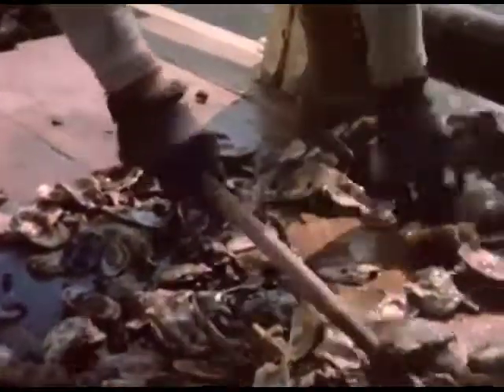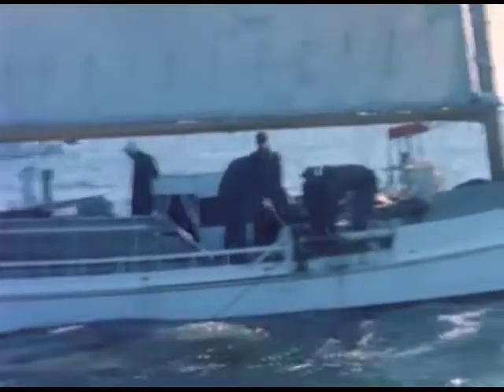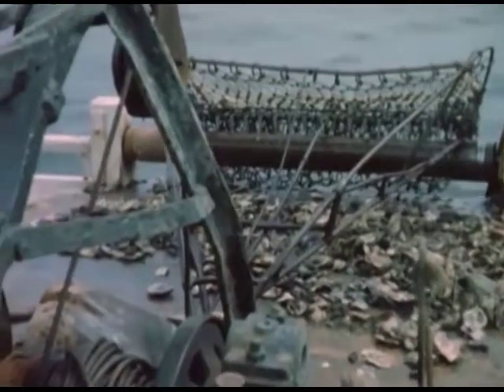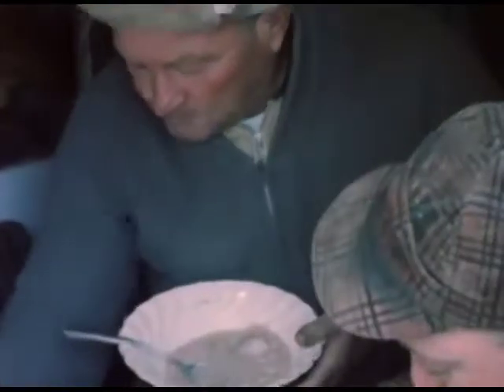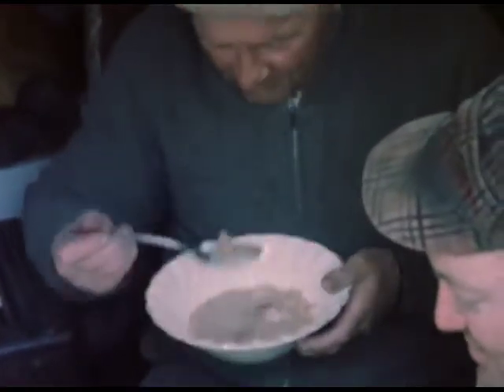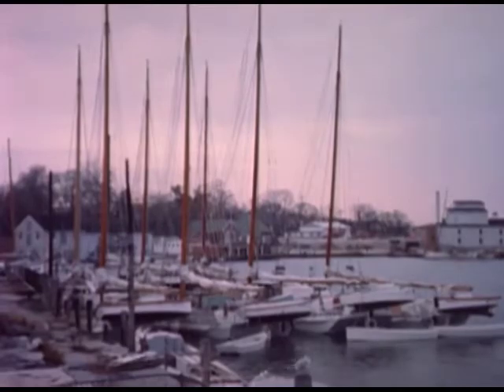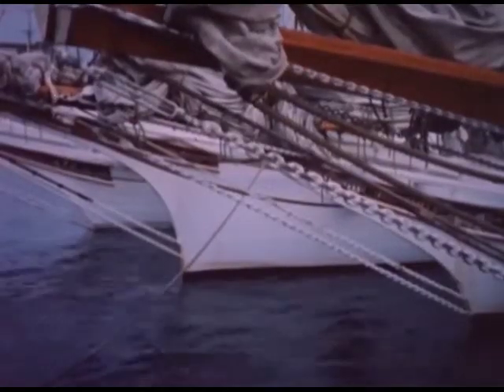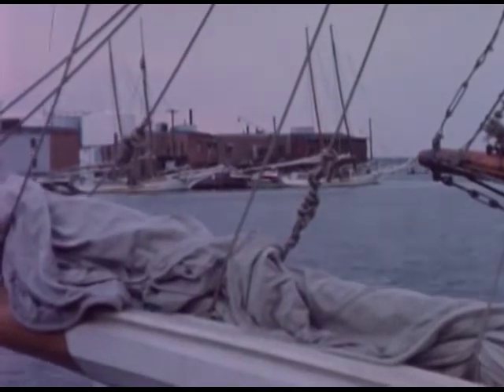Oyster Harvesting: Heritage of the Chesapeake 1965